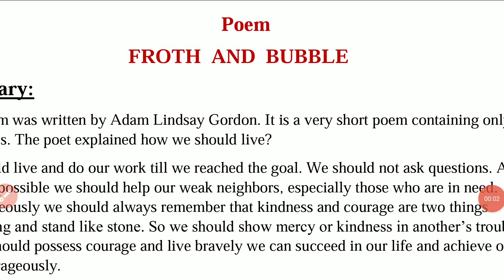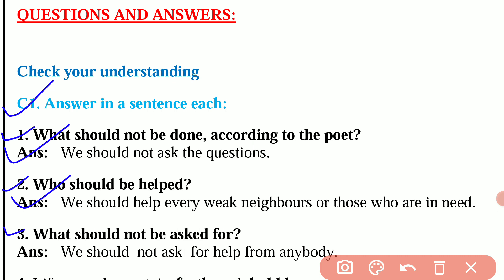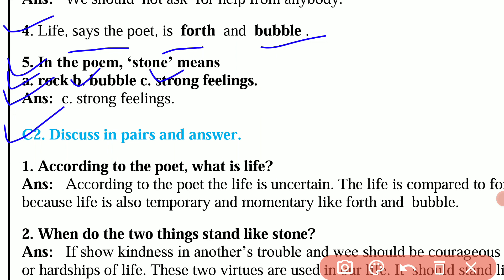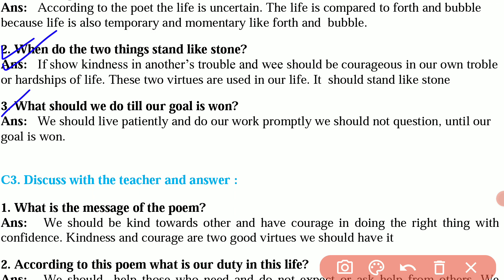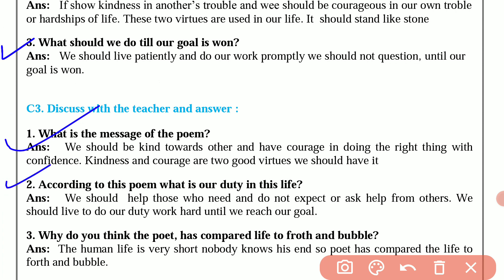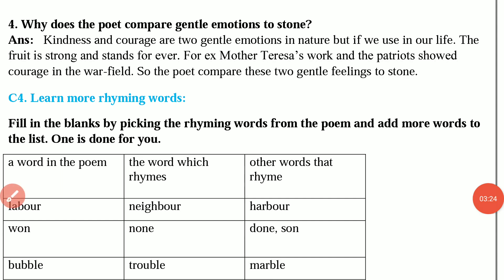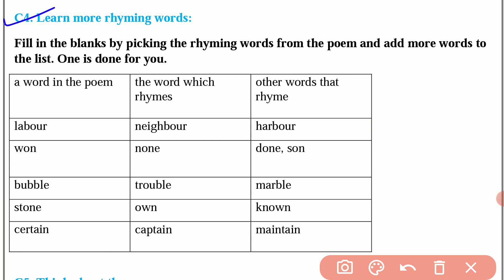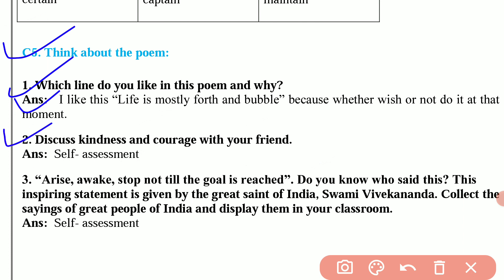Froth and bubble 7th class question and answer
forth and bubble 7 th class question and answer